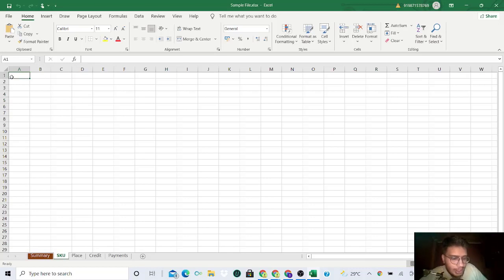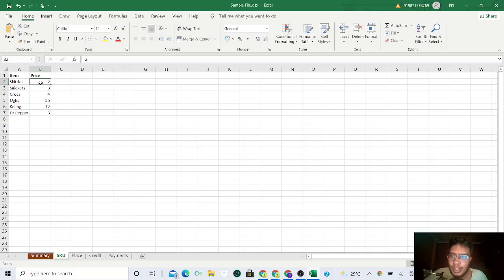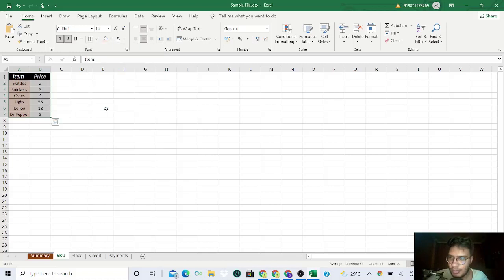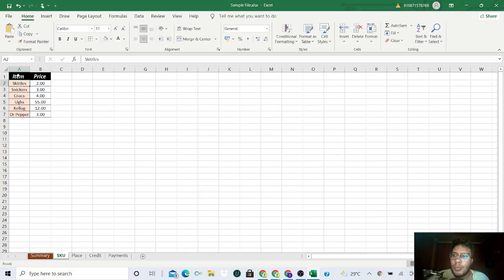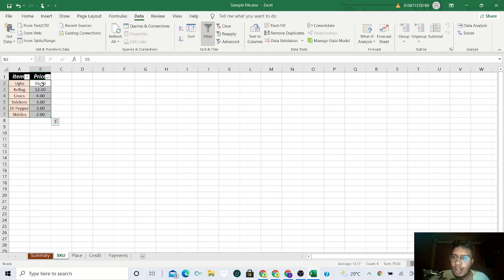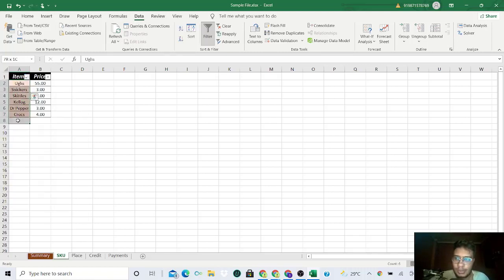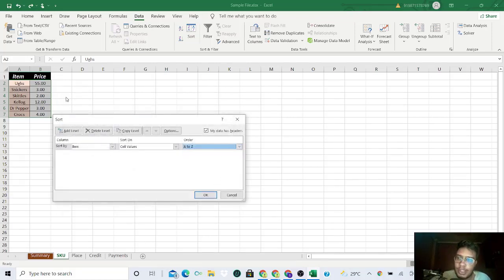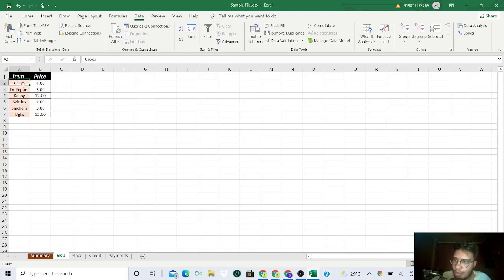Excel tutorial for small and online businesses | Part - 3 | Sort | 2022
Excel tutorial for small and online businesses in 2022. Excel is a great tool to implement accounting and bookkeeping work. In this series of videos, I will be showing how to use excel to manage your business activities and track your performance

Today we are learning about Sort and Filter in Excel